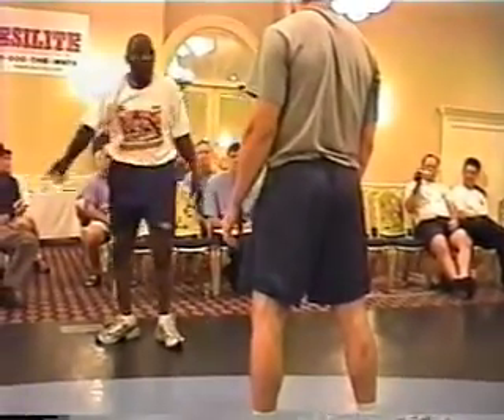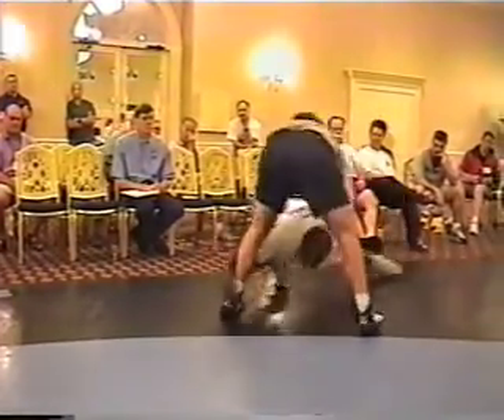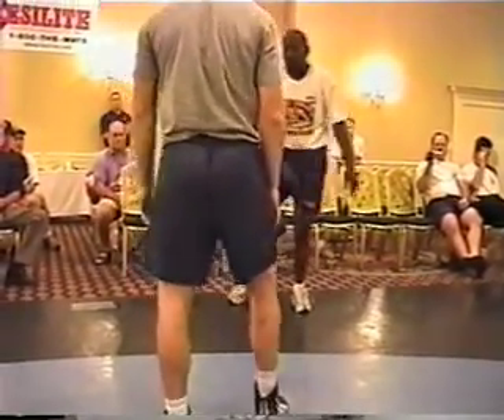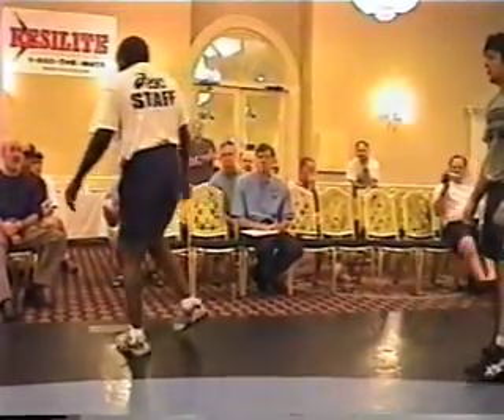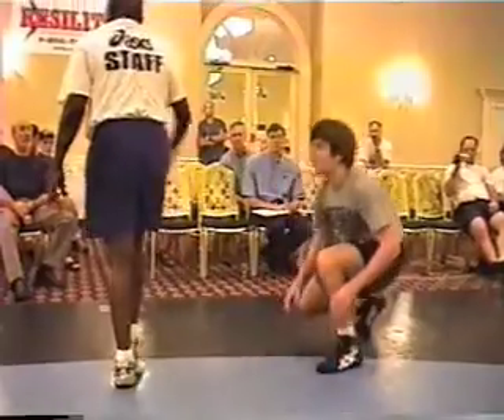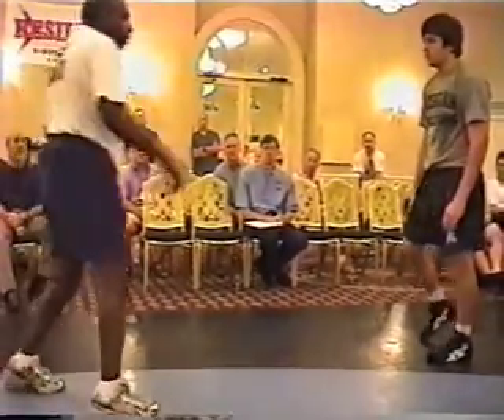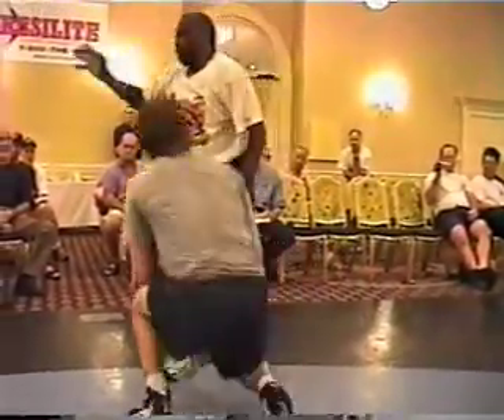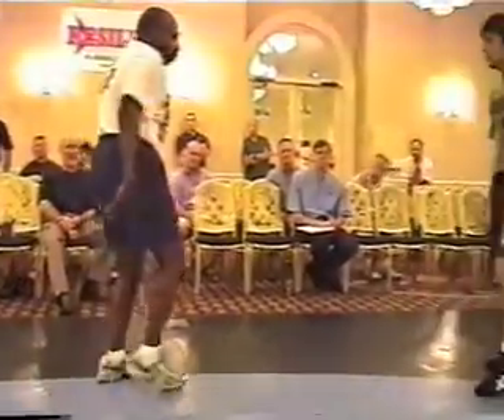Defending With Your Hands In Wrestling - Techniques by Bobby Douglas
Defending your opponents attack early is key to running counter offense.  Bobby teaches you how to defend with your first line of defense- your hands.